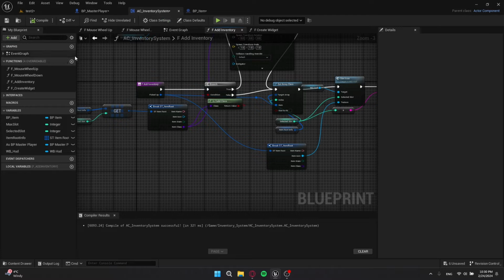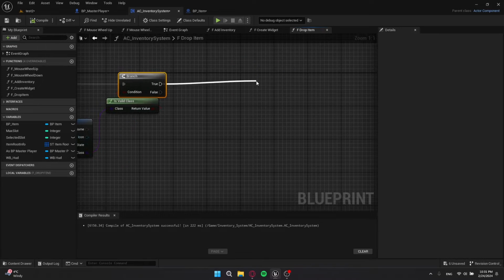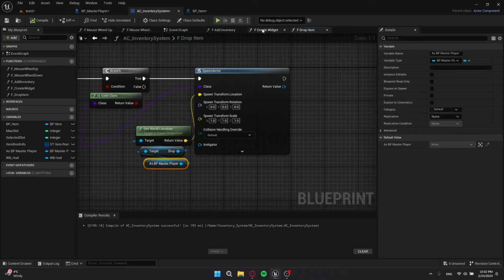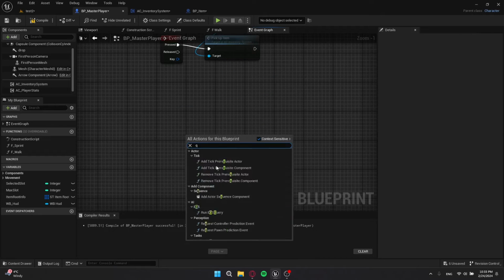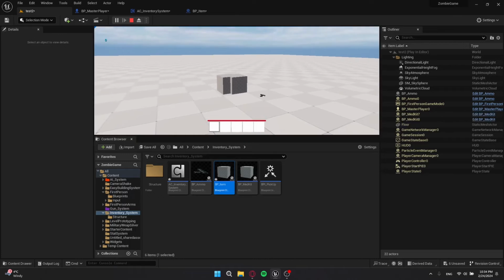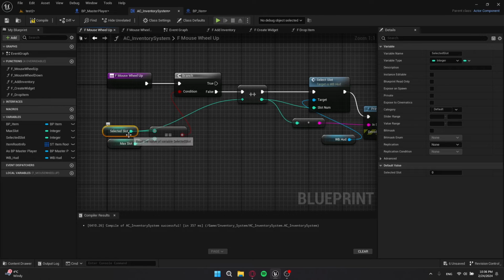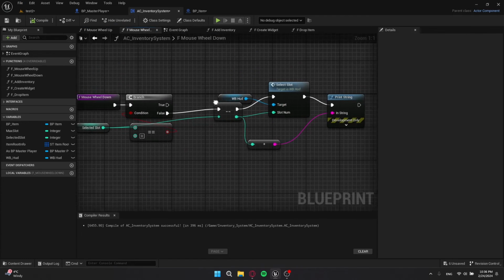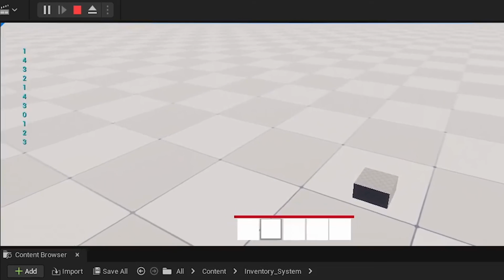Lethal Company Inventory System | Drop & Pickup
Today i created a Lethal Company Inventory system. I fixed some scrolling bugs and added DROP Item functionality.